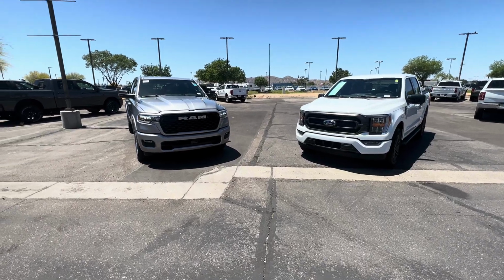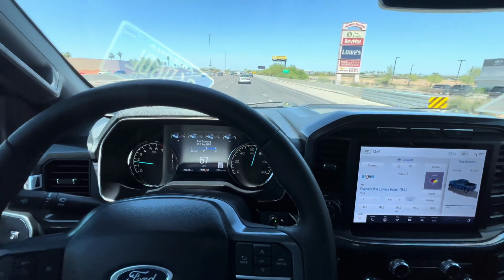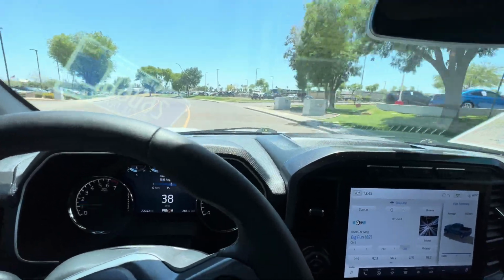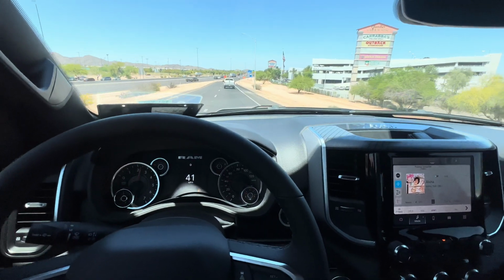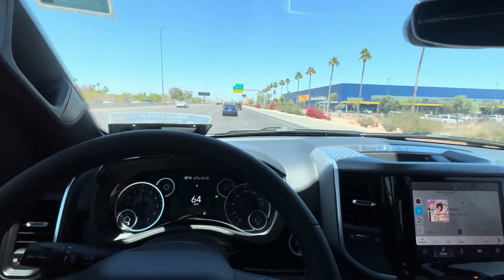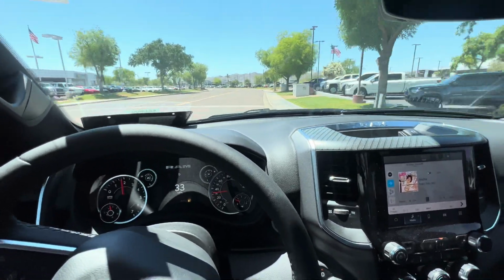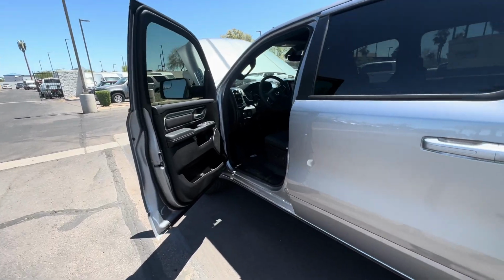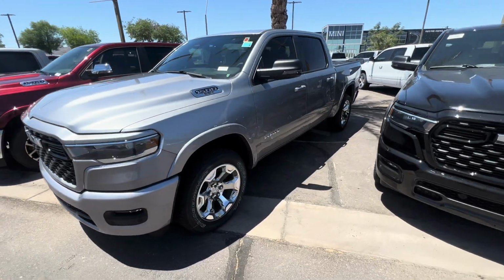Can the HURRICANE make RAM the king of 1500’s?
Today I took one of our F150’s and NEW Ram 1500’s for a spin to compare the feel and if RAM can get BACK ON TOP.